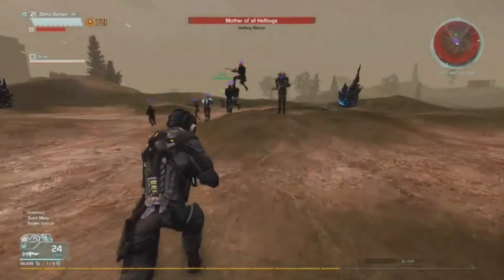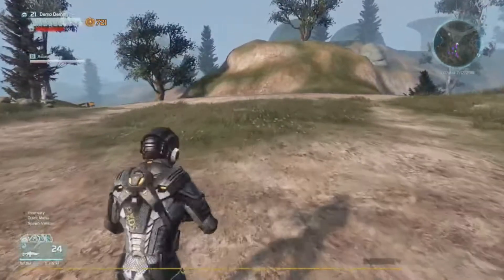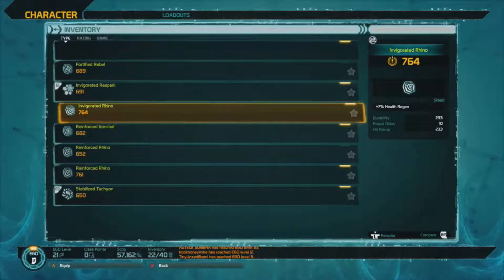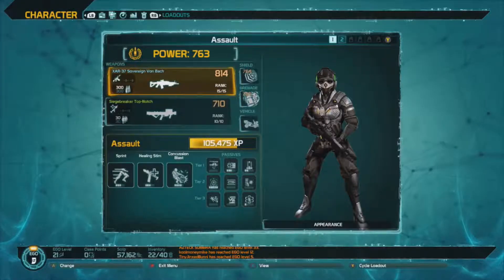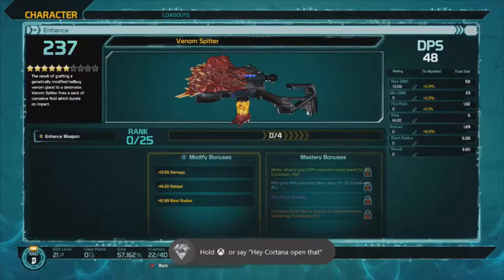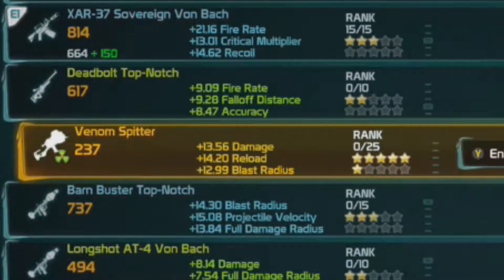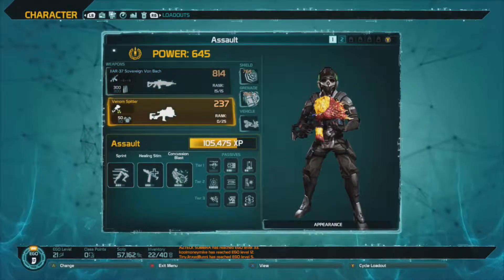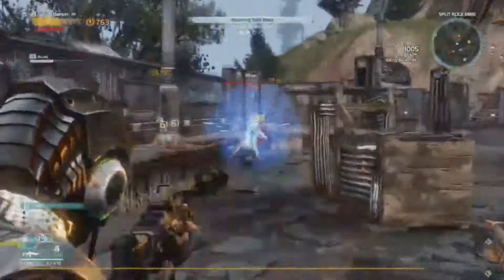Defiance 2050 - How to get stronger!